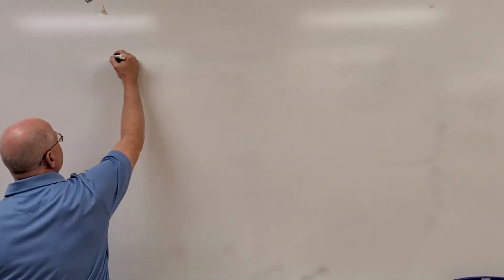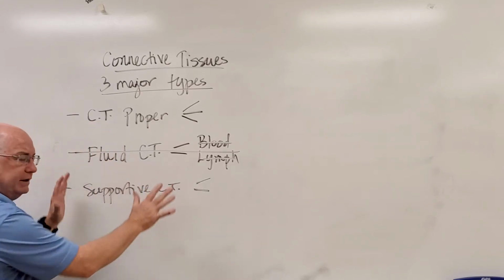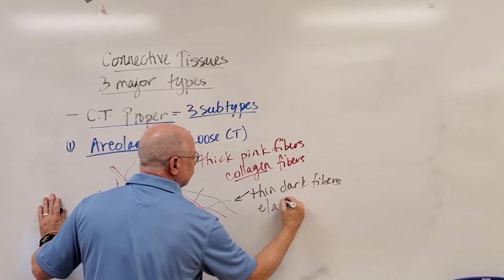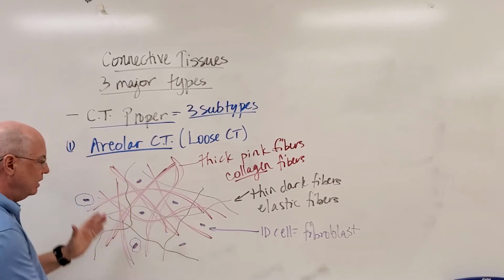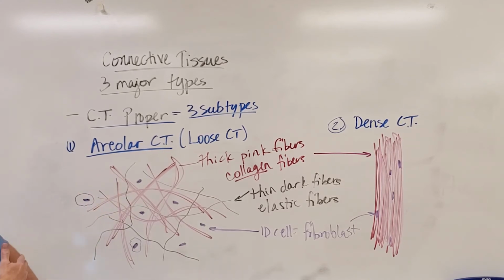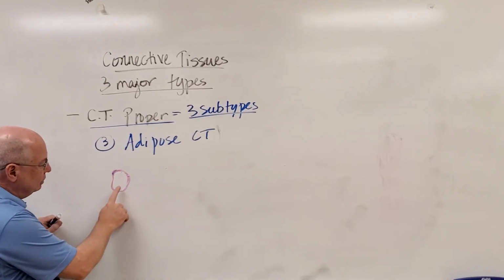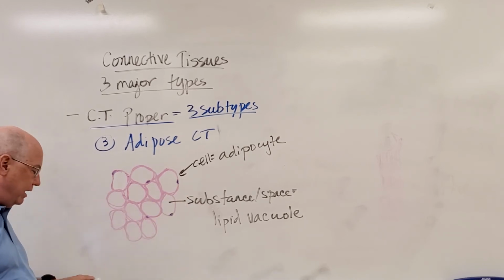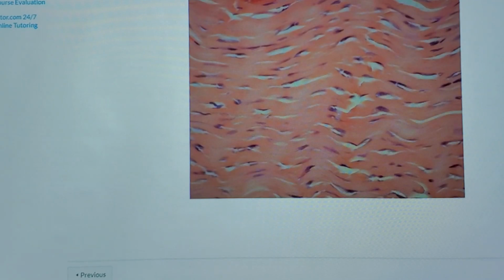Professor Long 2401 Lab T1 Connective Tissue Proper Slides